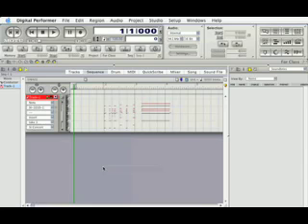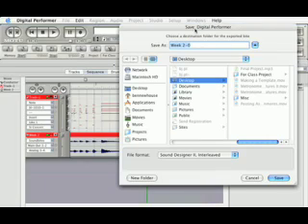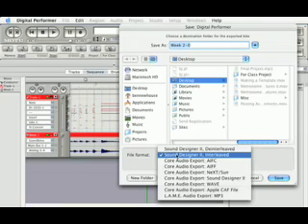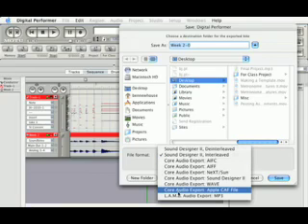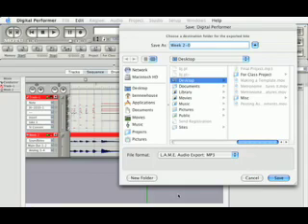Convert Your Digital Performer Tracks into MP3s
Check out this video from Berklee Online and learn how to export audio files in Digital Performer and expose your music to the world in today's most accessible format, the mp3.